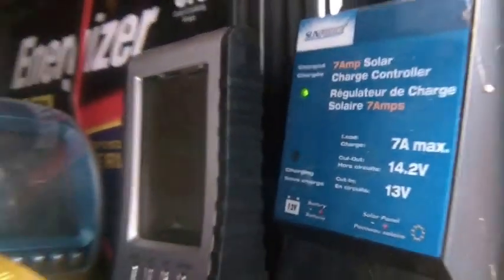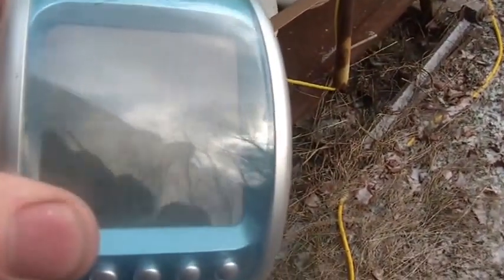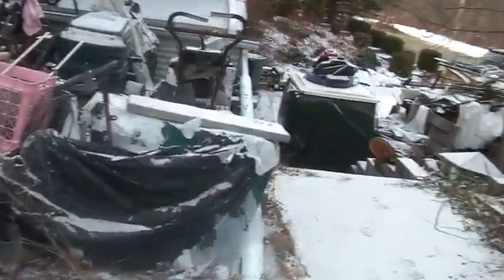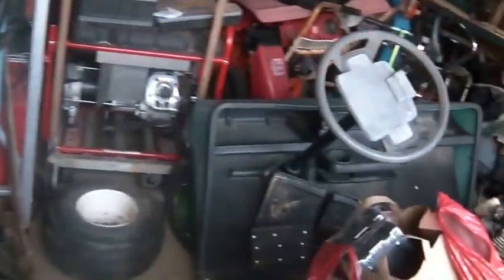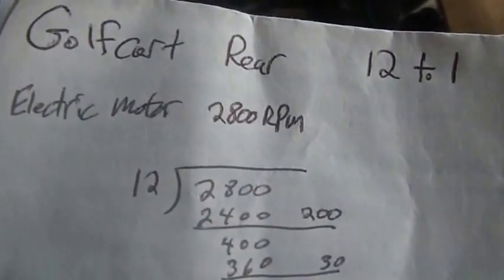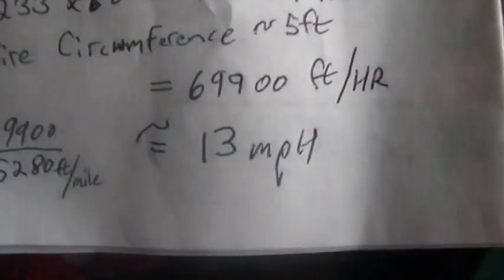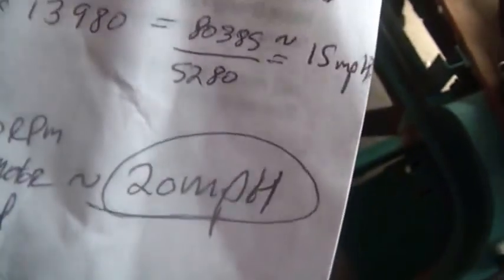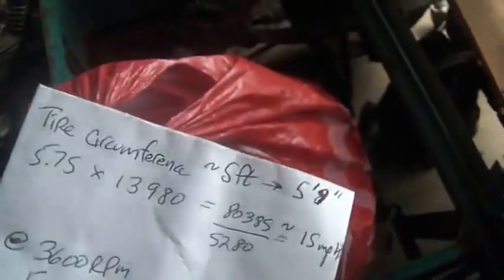1_6_2015, Gas UTV Speed, tire size, after EZGO golf cart conversion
1_6_2015, Gas UTV Speed, depending on tire size, after, electric EZGO golf cart conversion, trying to set the top speed of the UTV between 20 and 25MPH, the calculations necessary to get it there,